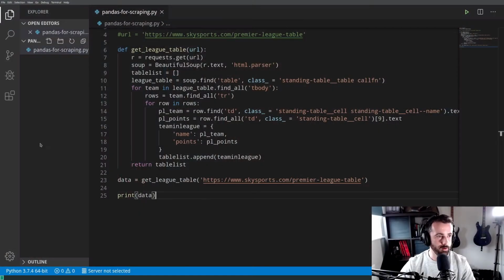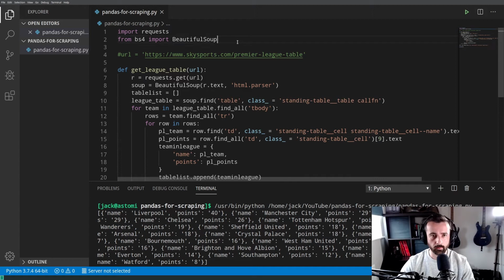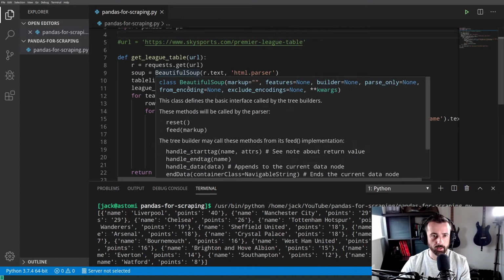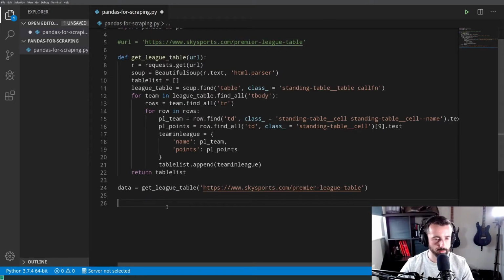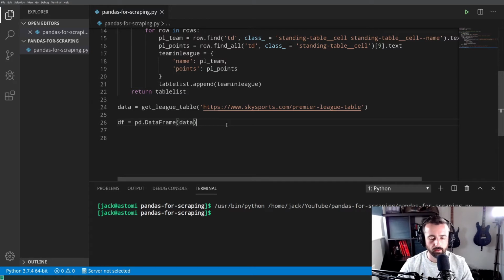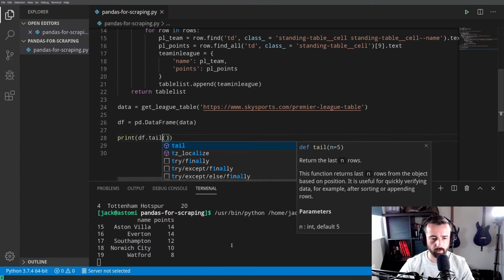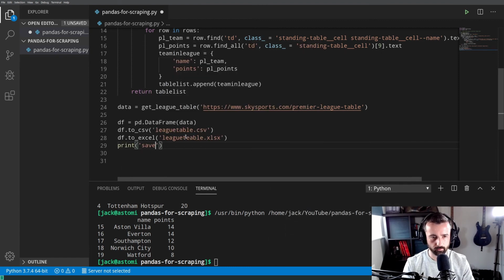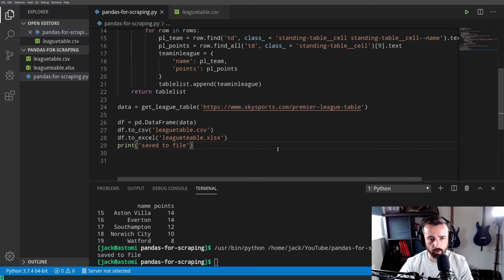Python Web scraping - Script to CSV or Excel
How to export the output of your web scraper to CSV or Excel using Pandas

27" monitor
24" monitor (vertical)
dual monitor arm
gfx card